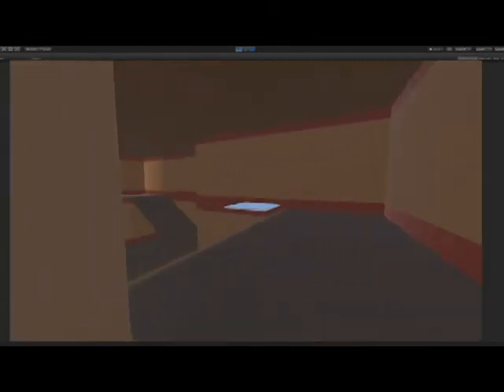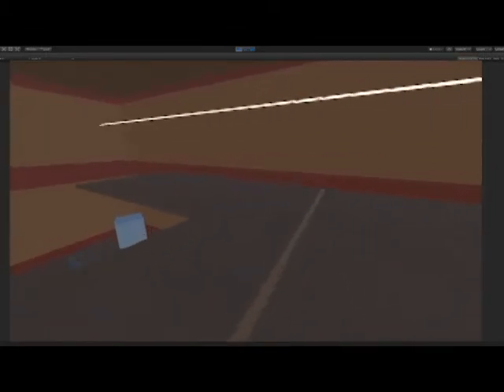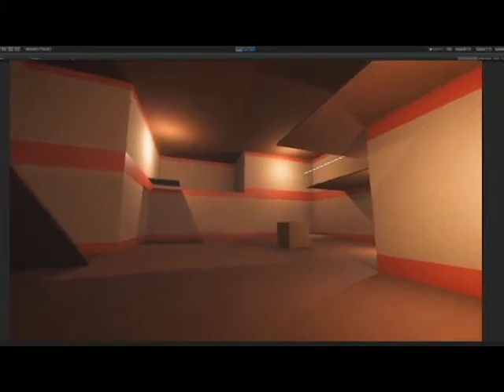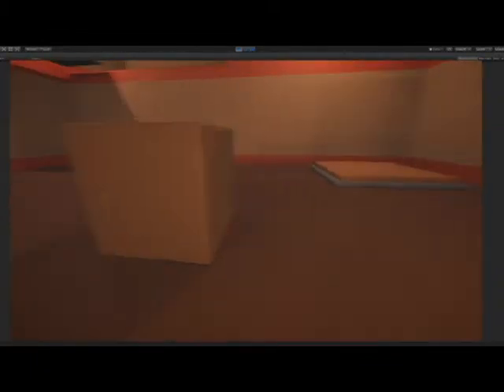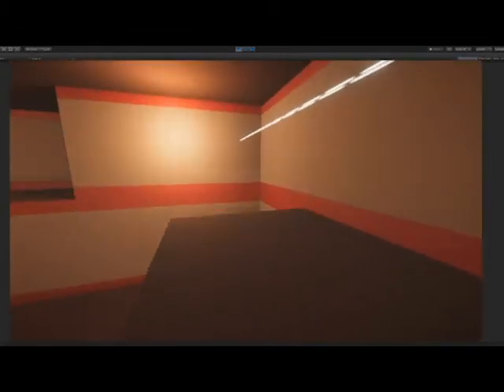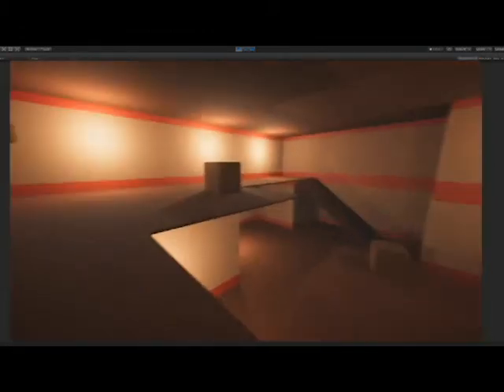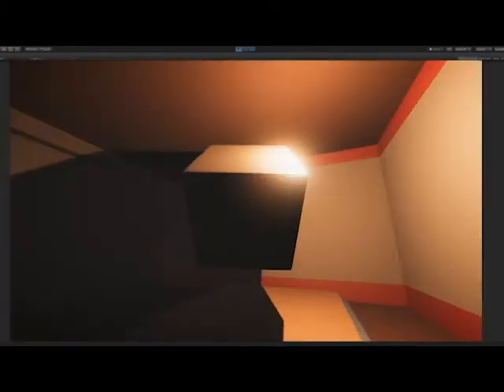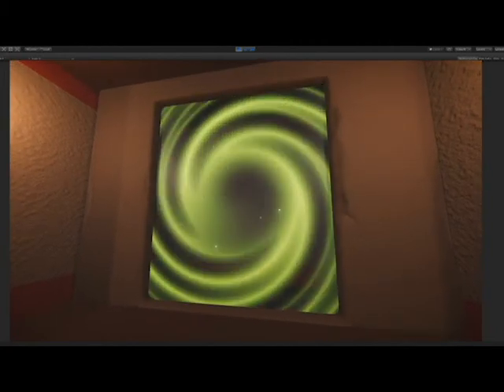Dimensions - Test Level Changes